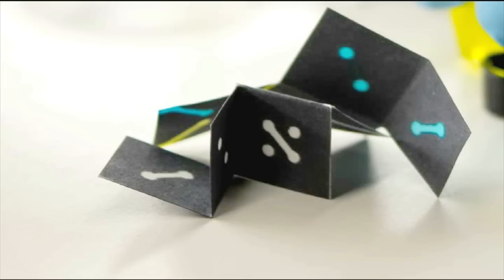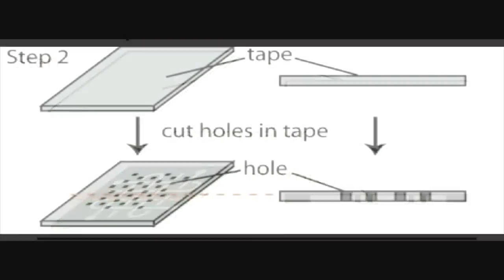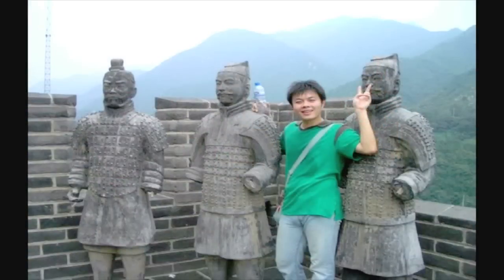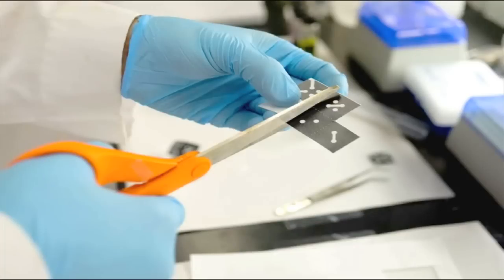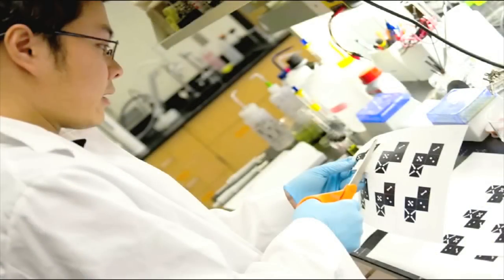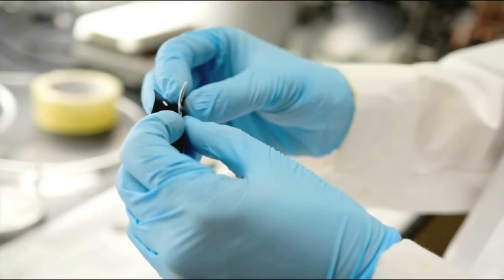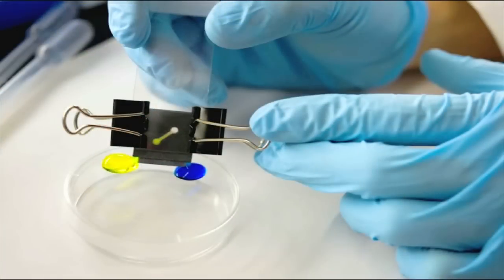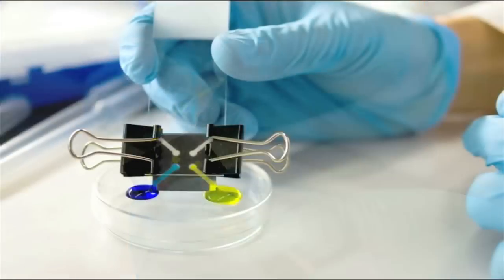The oPAD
Inspired by the paper-folding art of origami, chemists at The University of Texas at Austin have developed a 3-D paper sensor that may be able to test for diseases such as malaria and HIV for less than 10 cents a pop.